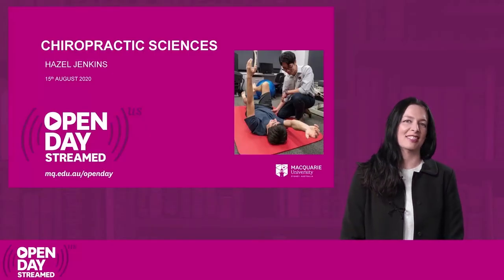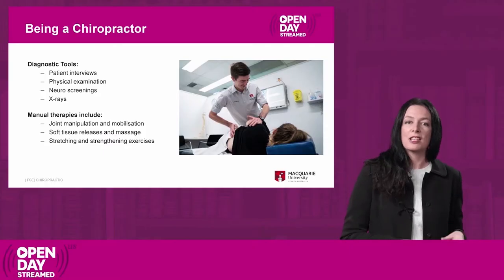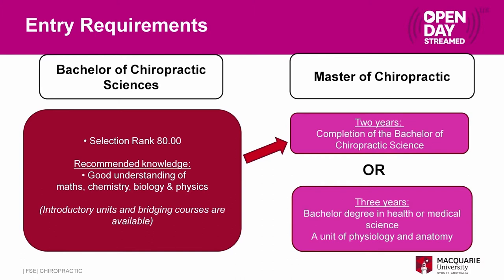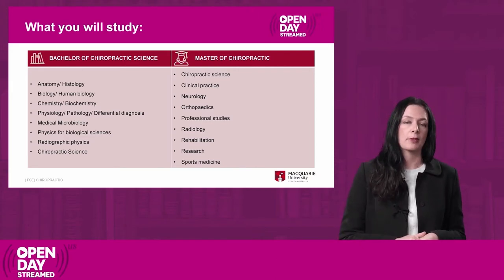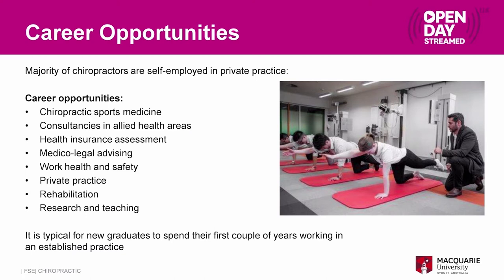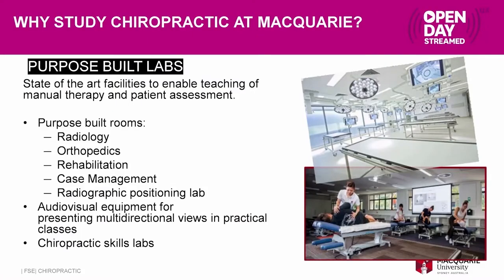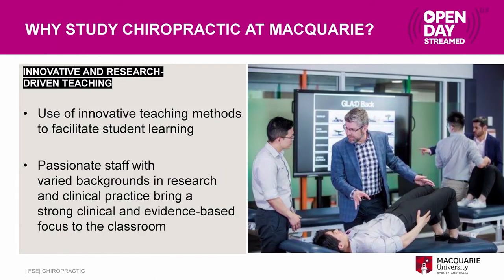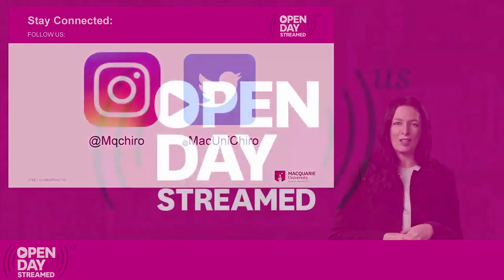Chiropractic Science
Questions?

 Live chat: mq.edu.au/study/contact-us

 Events: mq.edu.au/study/high-school-students/events